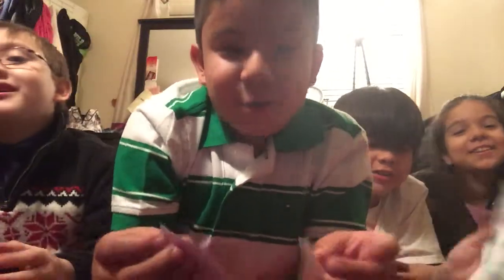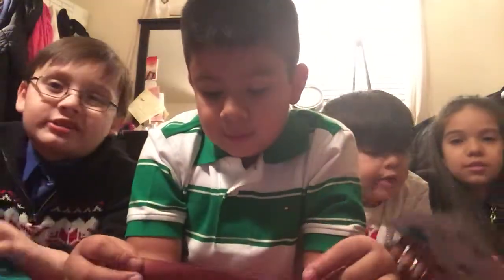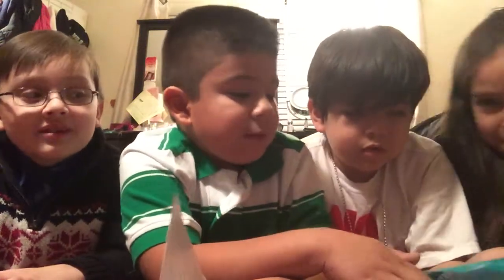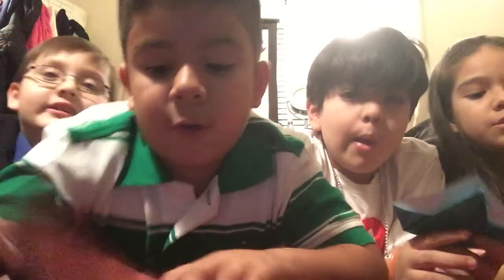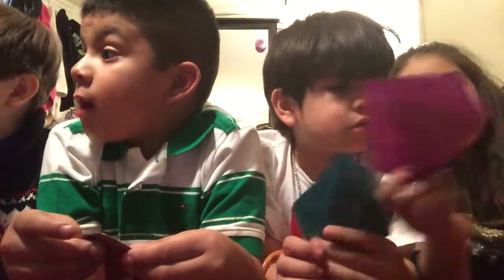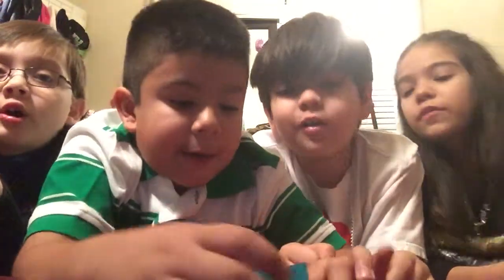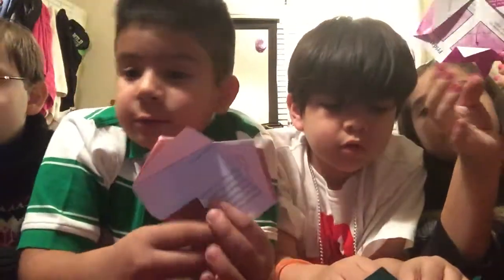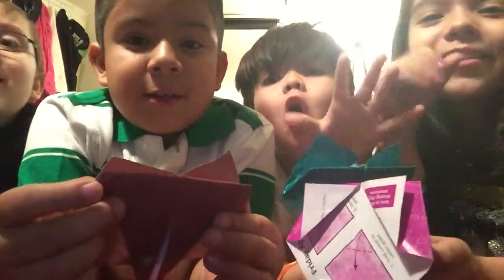How to make a cat with origami paper with my friends